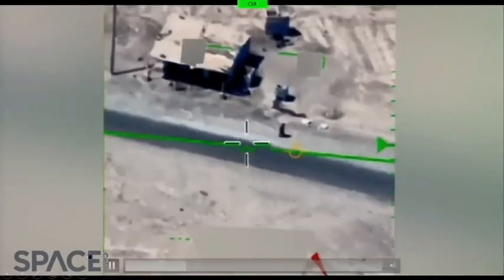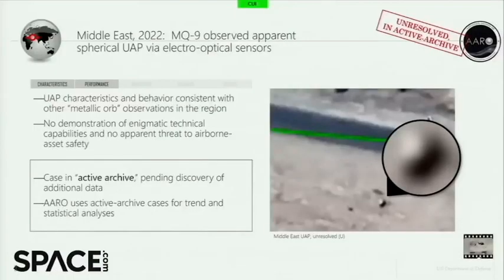The US Pentagon has released video of an orb-shaped UFO flying over Iraq.All-domain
Orb-Shaped UFOs Seen Over Iraq In Stunning Video Released By Pentagon
The US Pentagon has released video of an orb-shaped UFO flying over Iraq. All-domain Anomaly Resolution Office director Dr. Sean M. Kirkpatrick explains at a hearing of the Senate subcommittee on Emerging Threats and Capabilities on April 19, 2023.